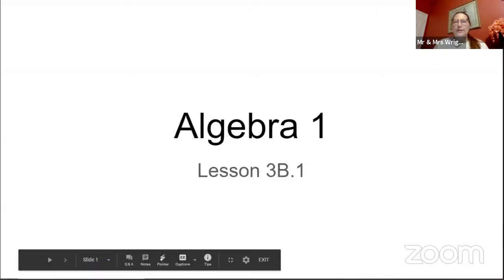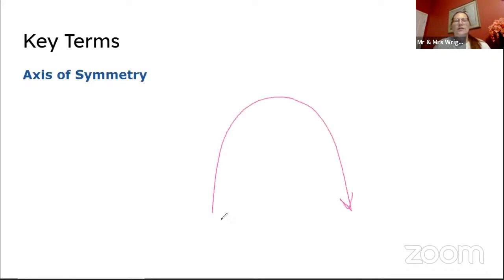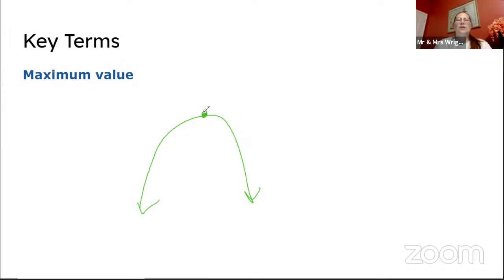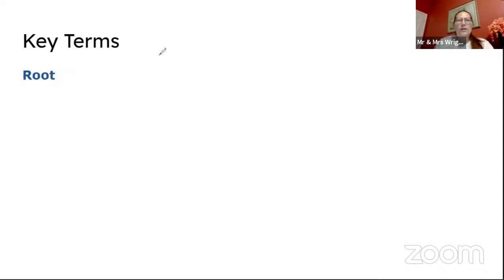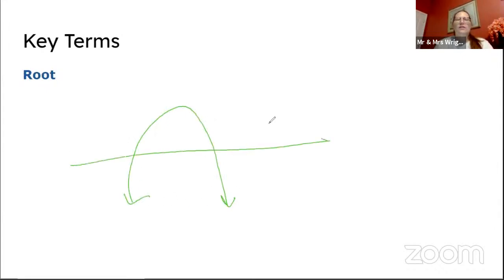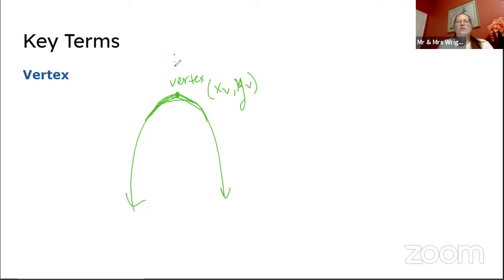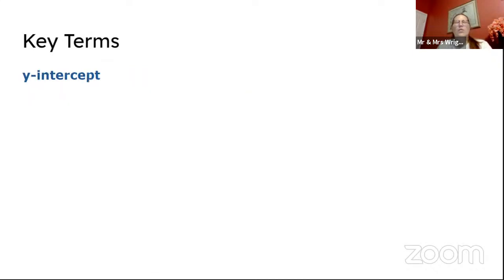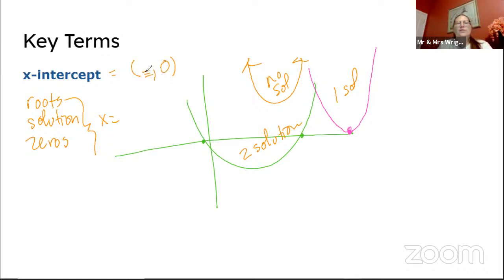Algebra 1 Lesson 3b.1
Algebra 1
Module 6 (Unit 3b) Modeling & Analyzing Quadratic Equations
Lesson 1 (page 1)
Key Terms and Important Questions